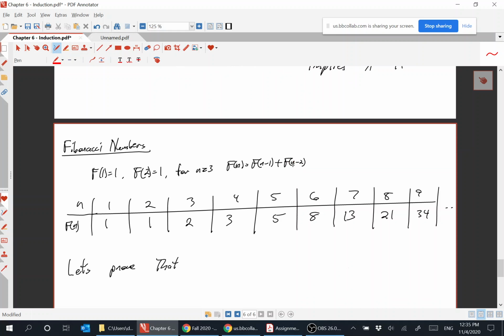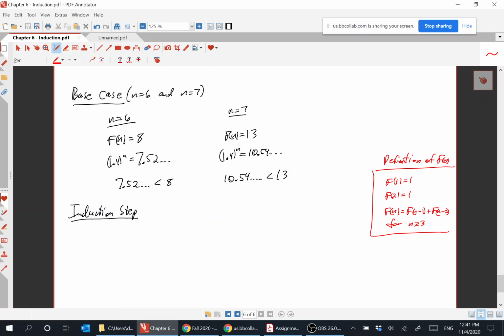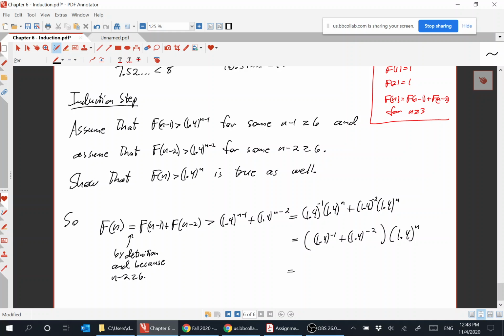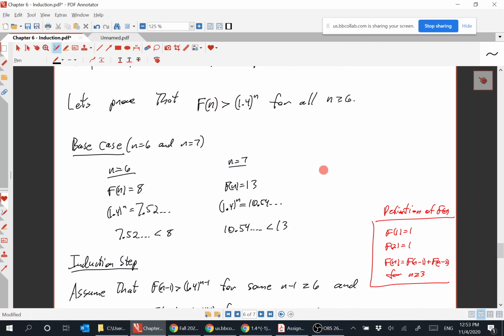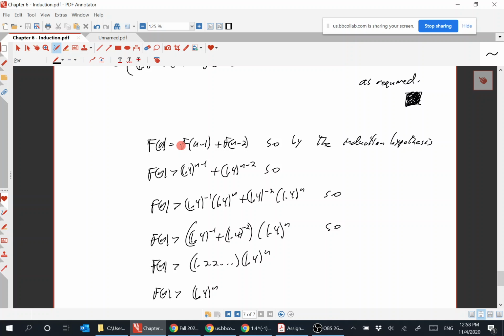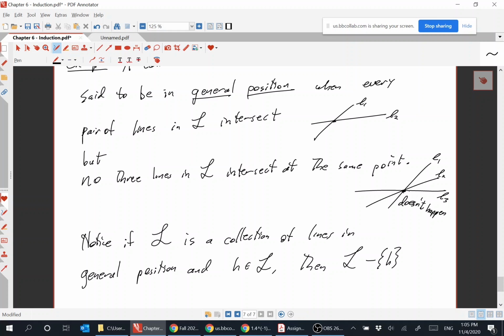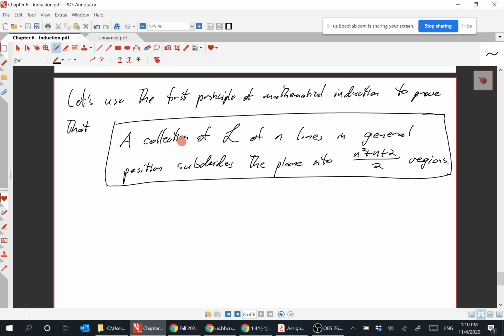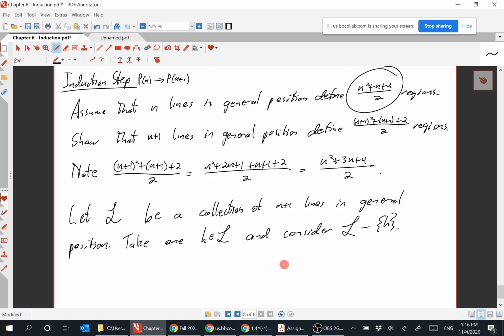Math 2800 - Chapter 6 - Part 2